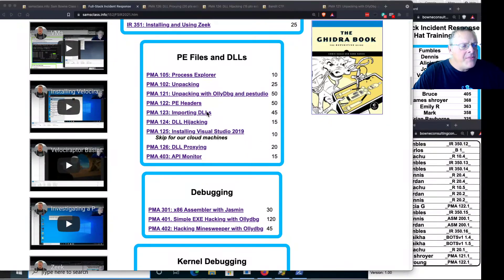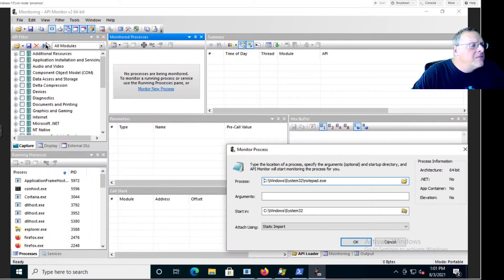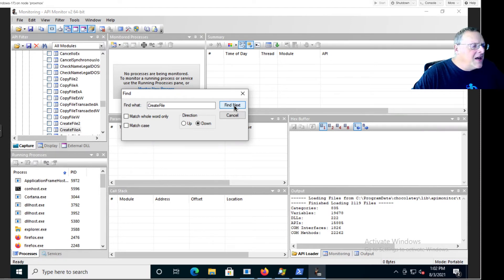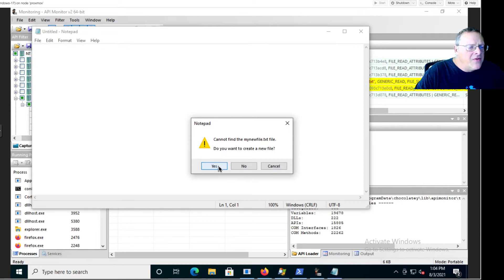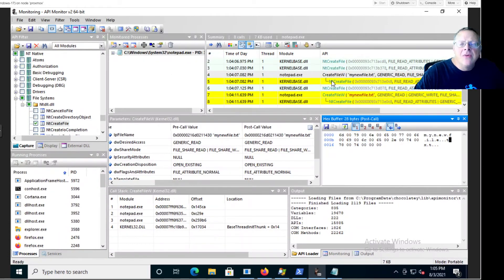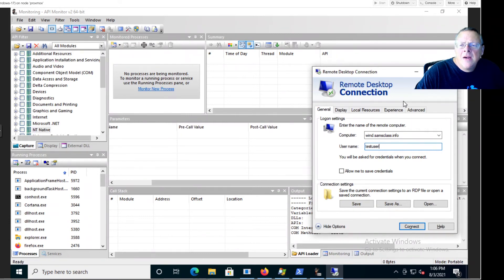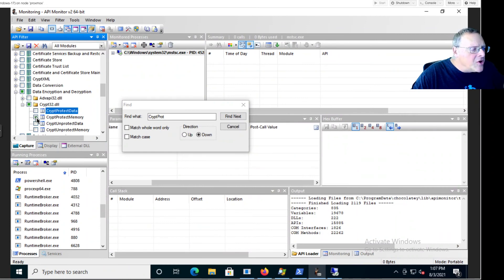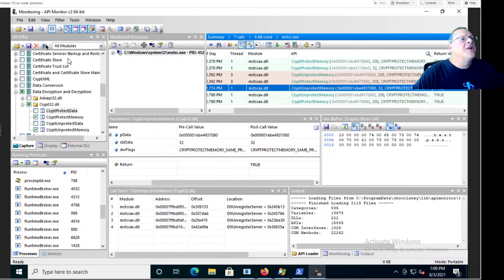API Monitor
Recorded at Black Hat Training on Aug 3, 2021